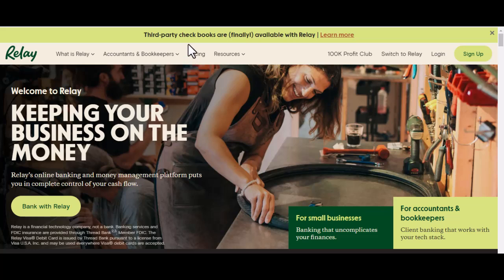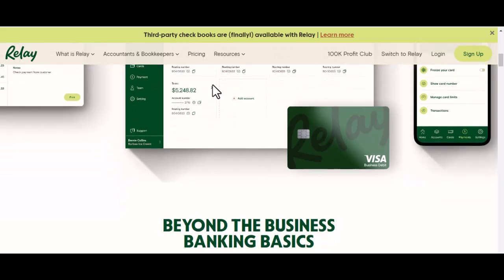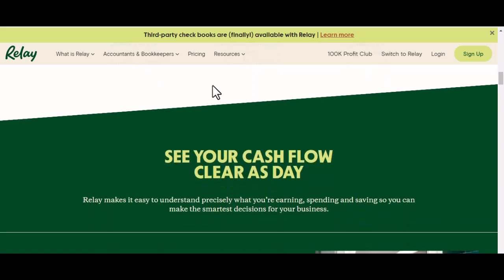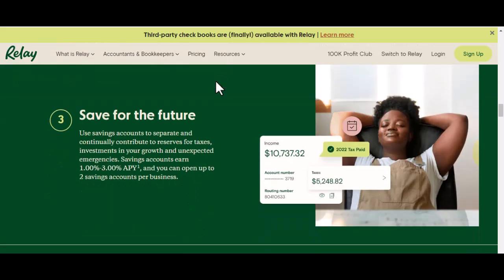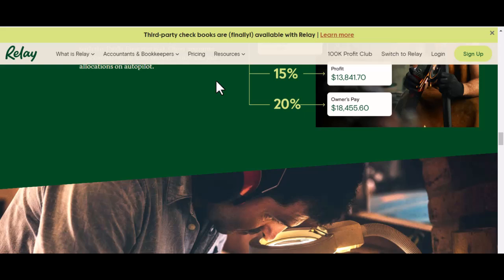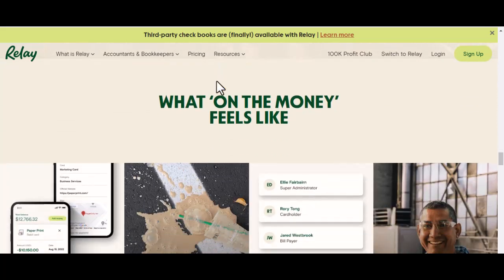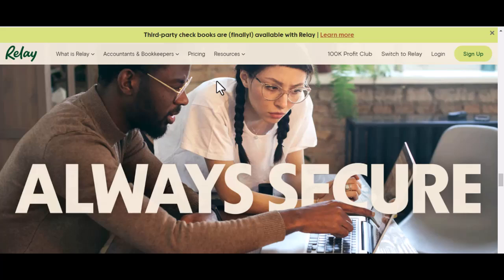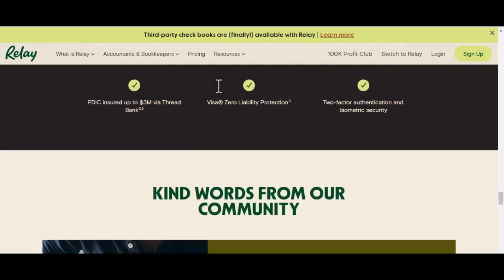Does Relay bank accept Zelle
In this video we talk about Does Relay bank accept Zelle